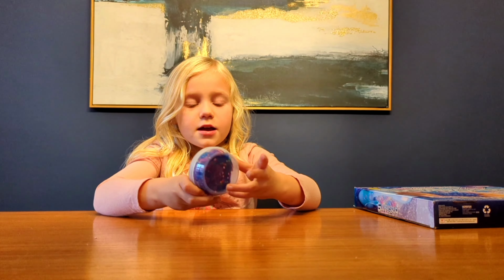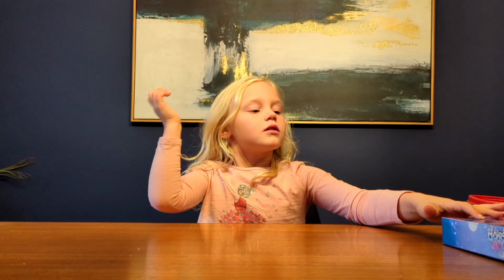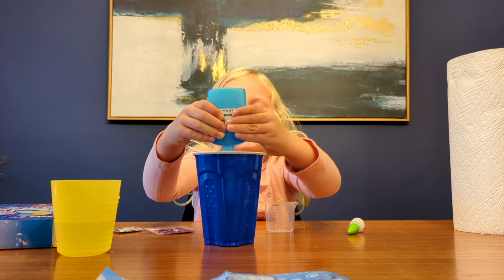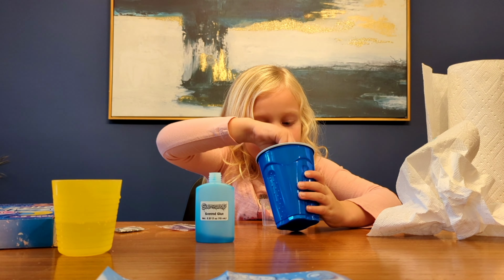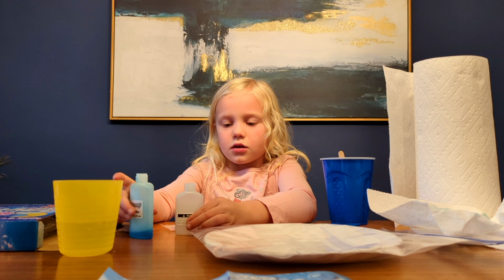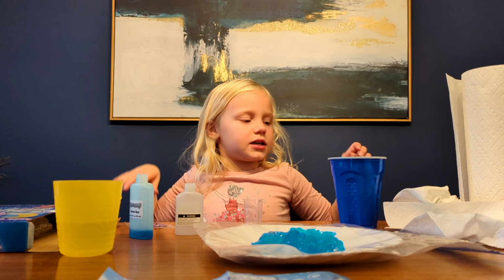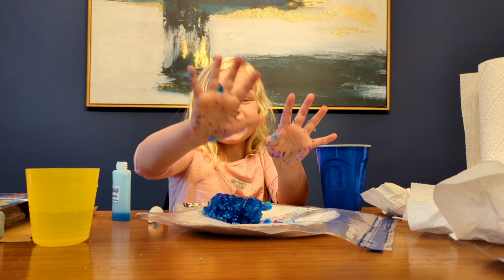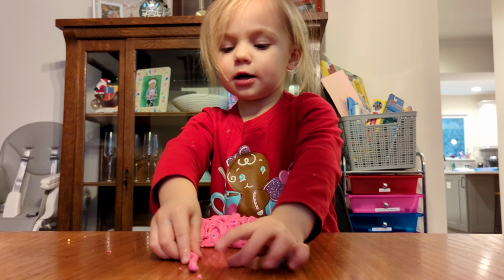Nora's Slime Show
Episode 1

Shot with Pixel 6 Pro